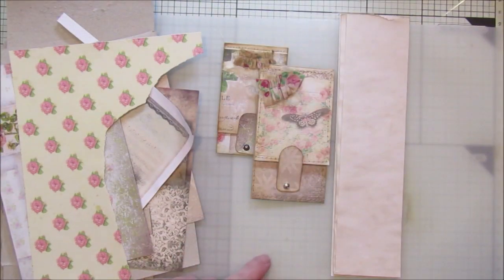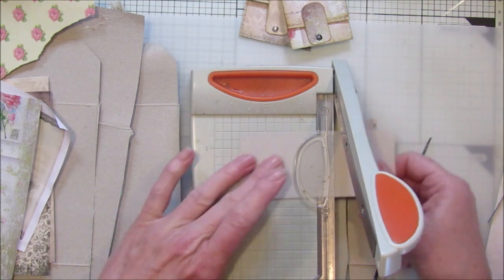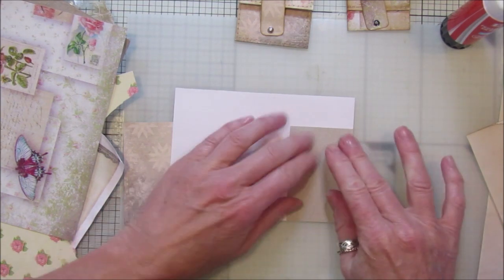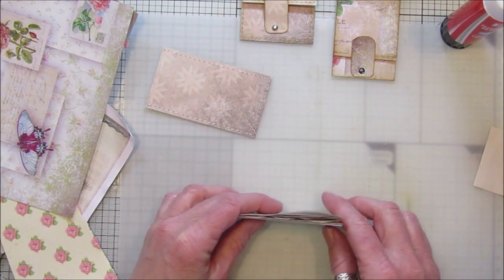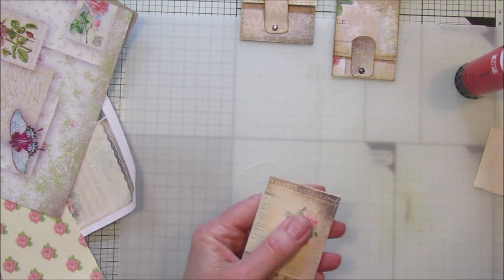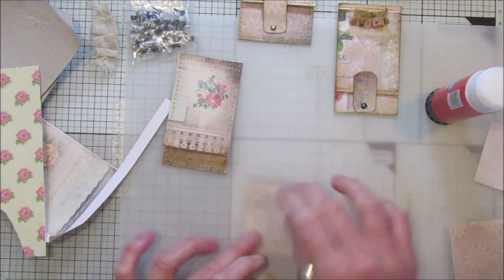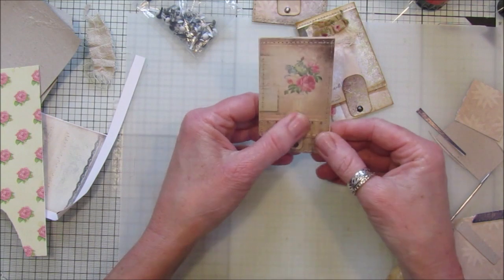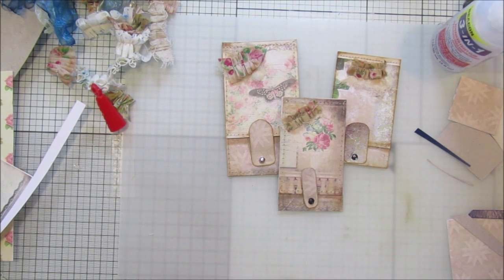Craft Along With Me Little Bit of Recycling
Happy Crafting and Stay Safe